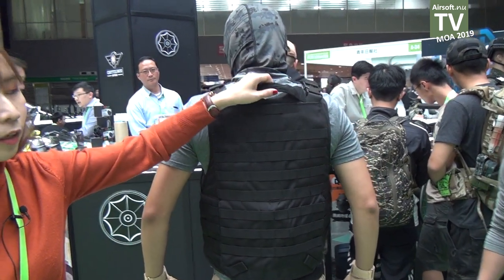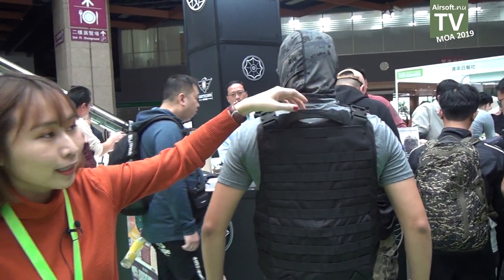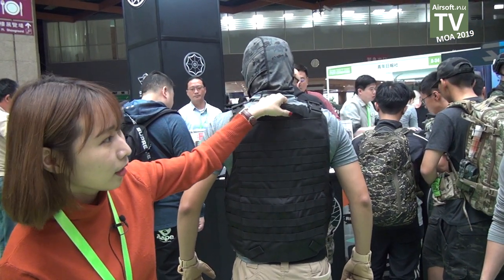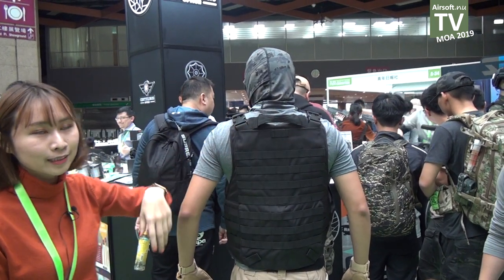Quick Release Ballistic vest from Quan Cheng International (MOA 2019)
The company Quan Cheng International from China had a booth at the airsoft exhibition MOA 2019 in Taiwan and showed their products.

They wanted us to visit their booth so they could show us their Quick Release Ballistic vest.